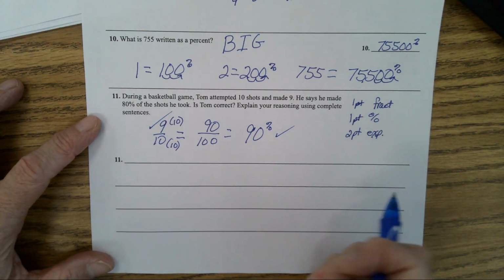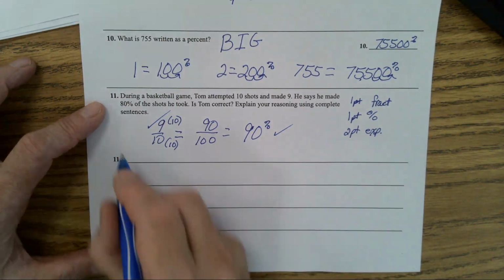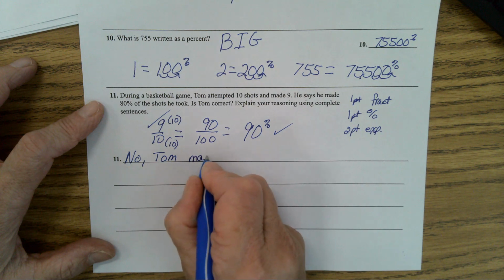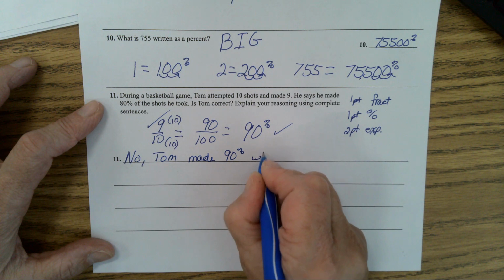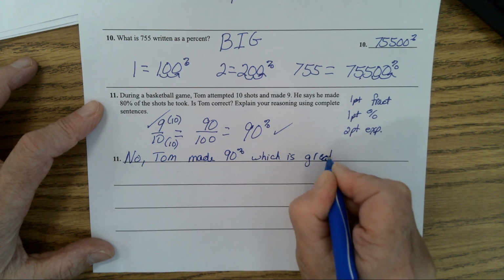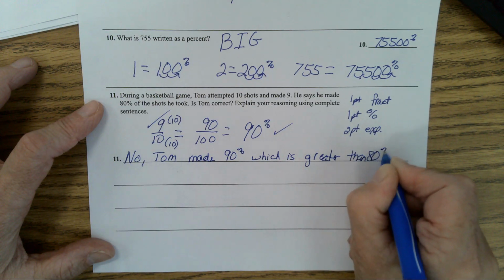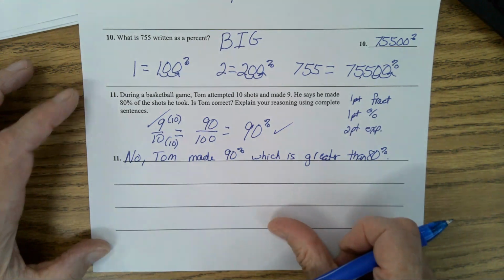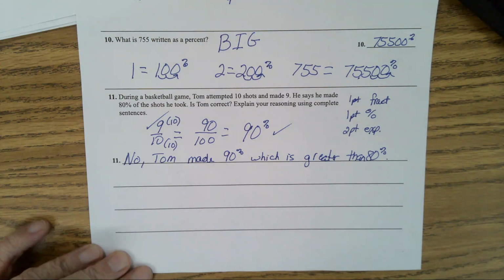M6 Review for Chapter 2 Test